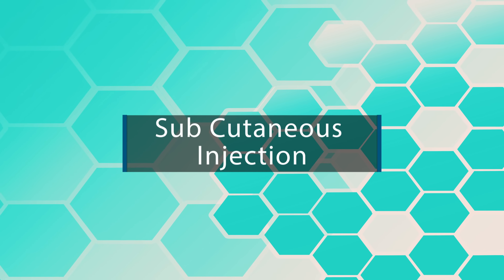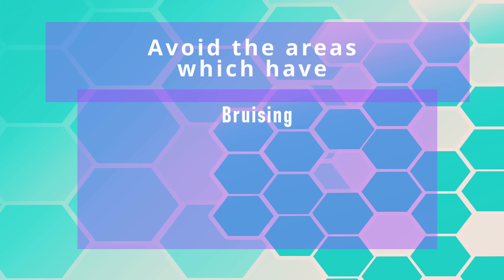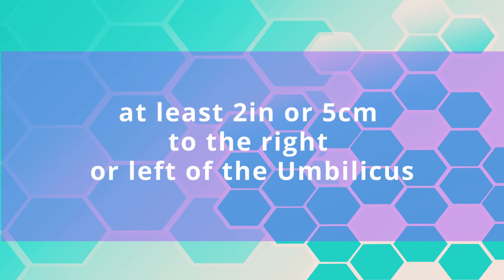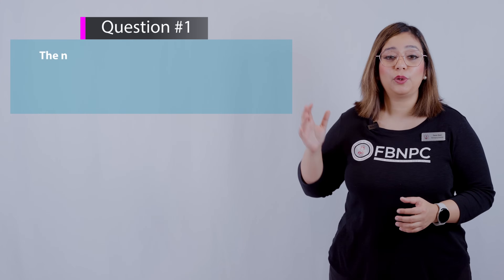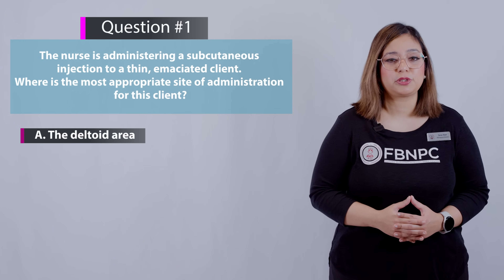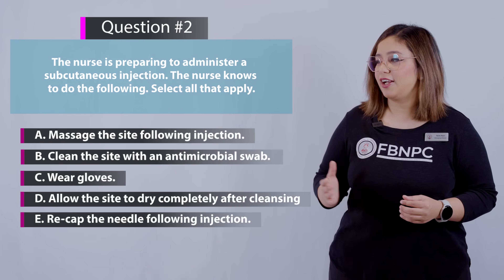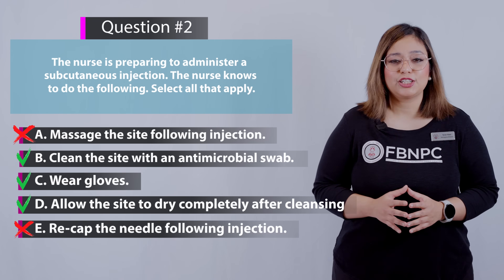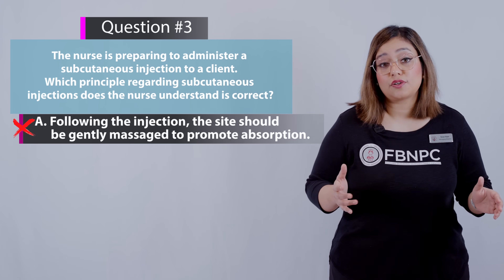How to administer Sub-Q Injection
In this video you will learn How to Administer a Subcutaneous Injection (Sub-Q), for example with insulin, or heparin in the subcutaneous tissue of the abdomen/belly. This demonstration is for nurses, nursing students, and other health care professionals.

This is a crucial nursing skill to know, because nurses frequently administer Sub-cutaneous injections/shots to patients. Taran kaur will teach you  common Sub-Q injection sites, techniques, tips, and some NCLEX style questions pertaining to this particular skill at the end.